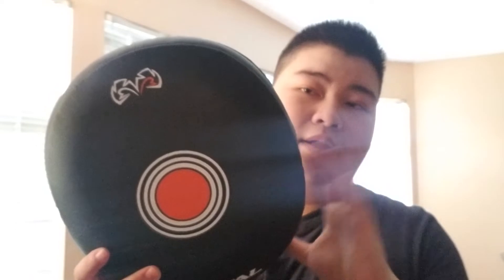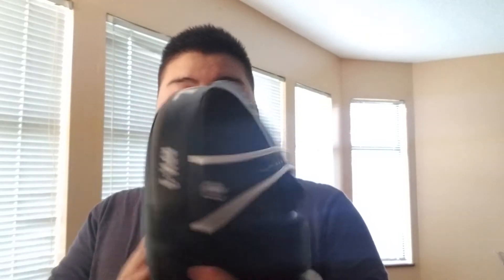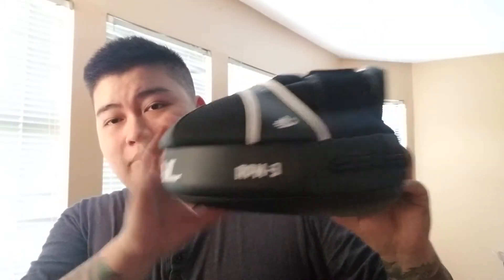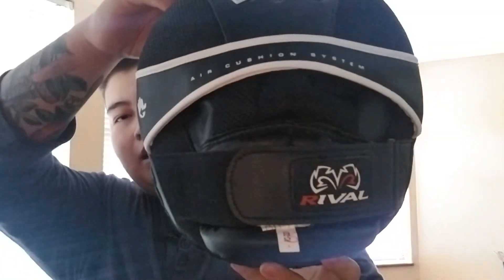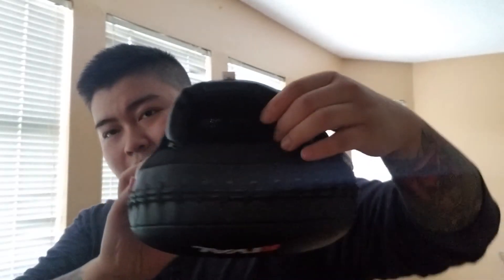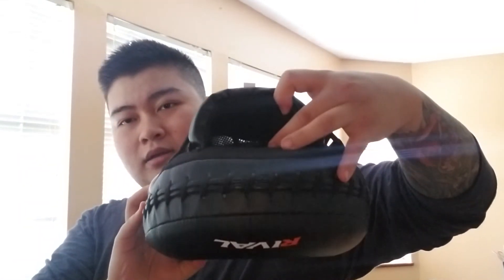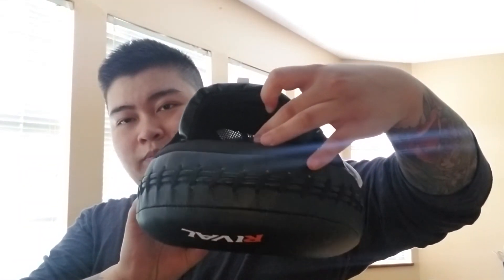RIVAL RPM-3 Air Punch Mitts REVIEW!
Pros:
Fantastic wrist support
Very comfortable inside the hand compartment
PU leather is great
Design is nice

Cons:
A bit pricey but well worth the investment
Mesh lining in the palm doesn't really help
The printed on design seems to be wearing off slowly (will update on a follow up/ long term review)

Oh and HEY! I found my mic! 😂